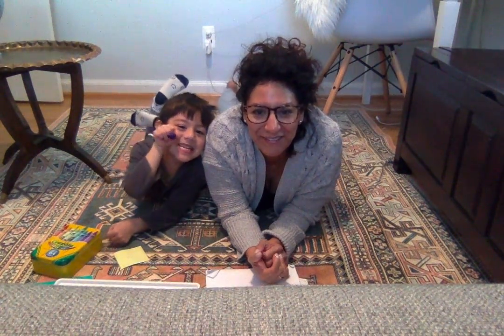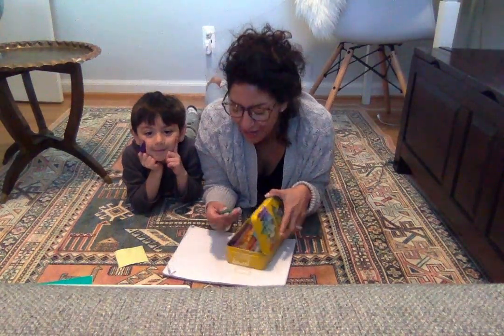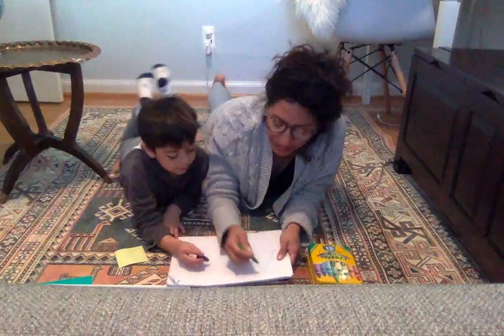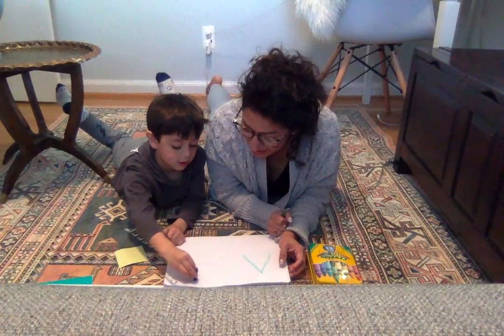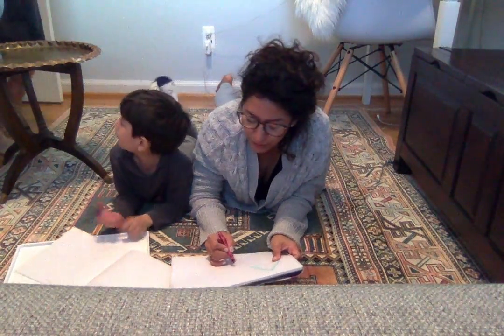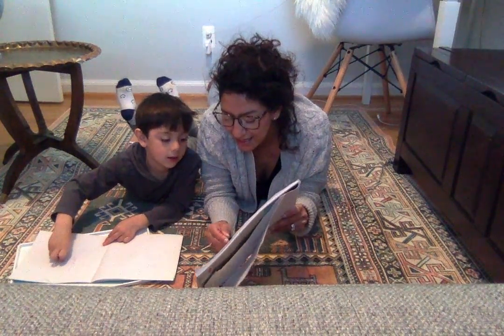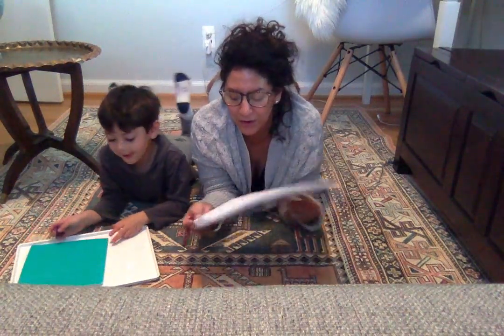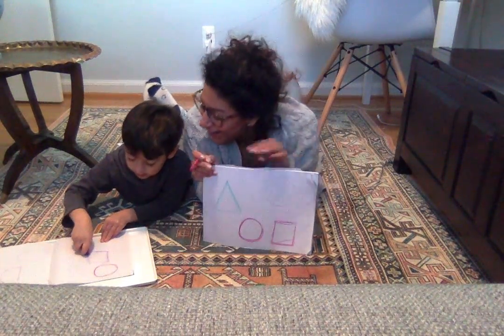Tummy time drawing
This is a great activity to strengthen arms and fine motor skills! ENJOY